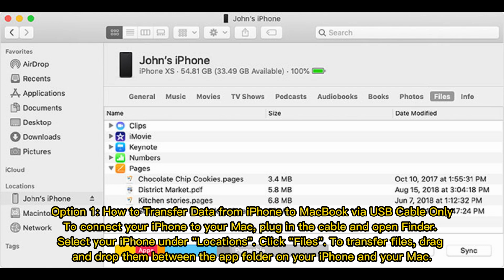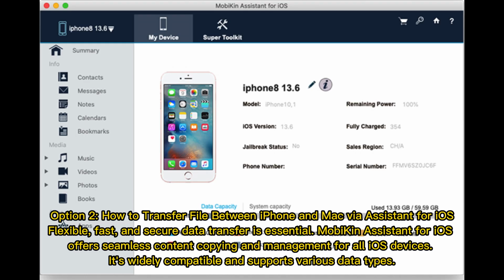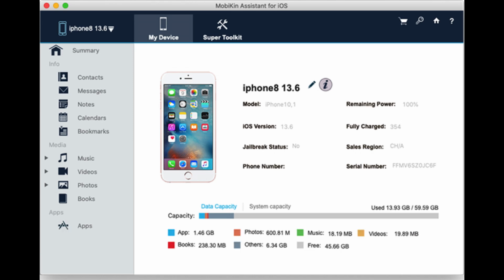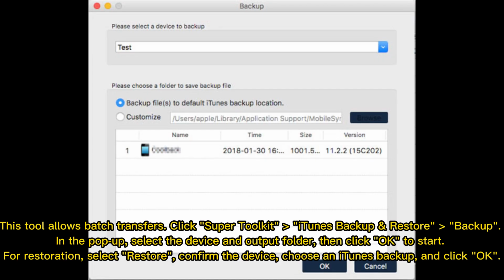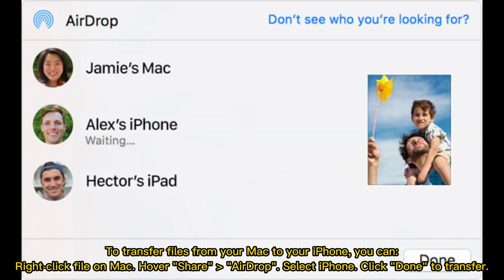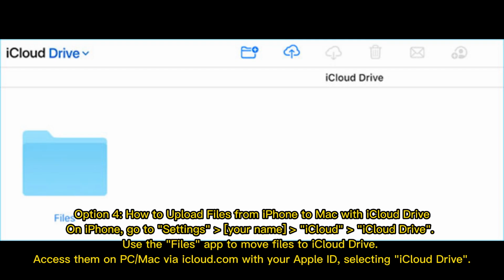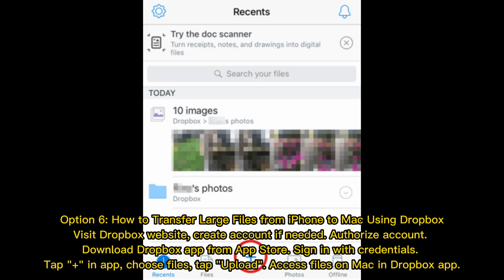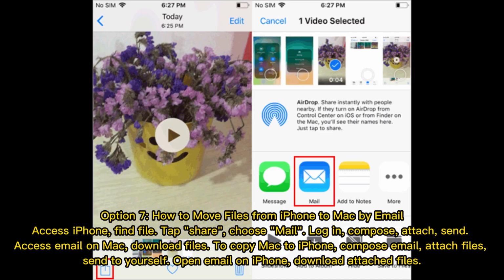How to Transfer File/Data Between iPhone and MacBook in 7 Easy Ways?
File transfer between MacBook and iPhone 14/13/12/11/X/8 isn't a big challenge now. Go over this step-by-step guide to learn how to transfer file between iPhone and Mac with the 7 popular means.

00:00 Start
00:24 Option 1: How to Transfer Data from iPhone to MacBook via USB Cable Only
00:45 Option 2: How to Transfer File Between iPhone and Mac via Assistant for iOS [Flexible]
02:01 Option 3: How to Transfer Files from iPhone to Mac by AirDrop
02:34 Option 4: How to Upload Files from iPhone to Mac with iCloud Drive
02:57 Option 5: How to Transfer Data from iPhone to Mac via iTunes File Sharing
03:18 Option 6: How to Transfer Large Files from iPhone to Mac Using Dropbox
03:42 Option 7: How to Move Files from iPhone to Mac by Email